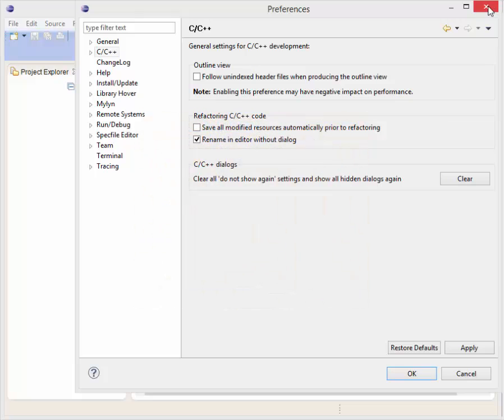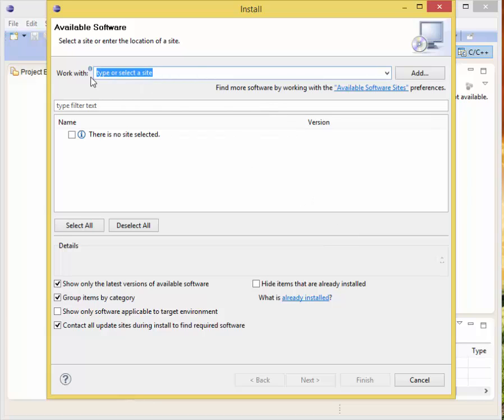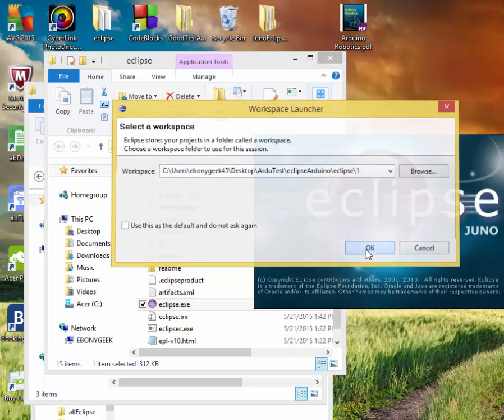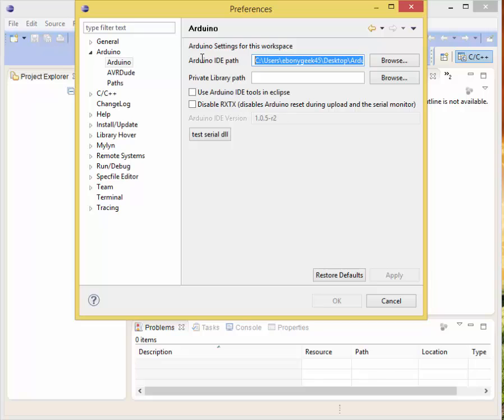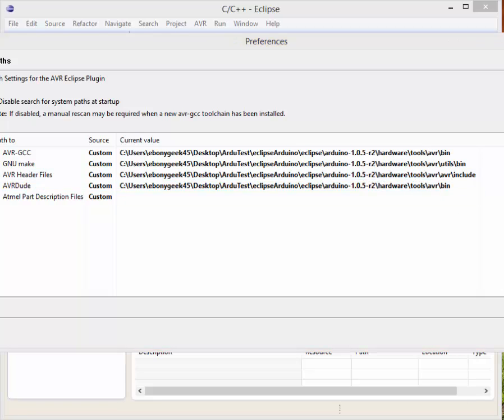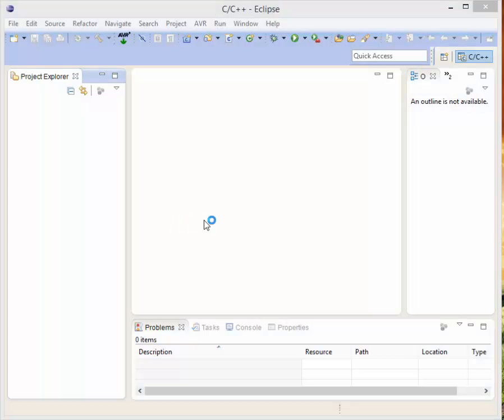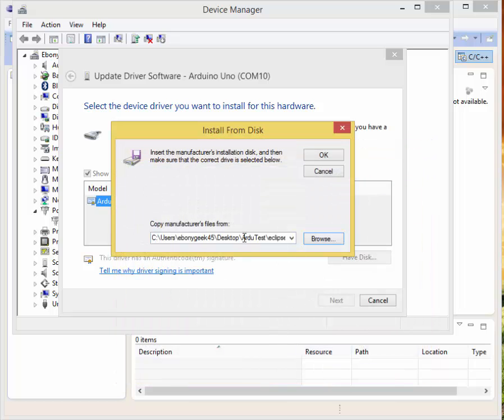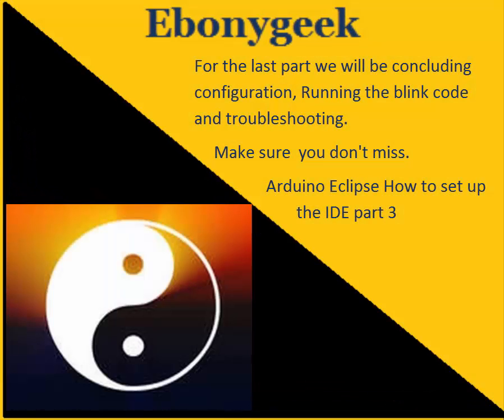Arduino Eclipse How to set up the IDE part 2 |Ebonygeek45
Being a fan of Eclipse, When I heard there was an Arduino Plugin I was all in. A whole lot of frustration later and I now have a working installation. In an effort to share the knowledge, I am passing what I found out on. I hope that this information can help others to get set up, coding, tinkering, and prototyping quicker.